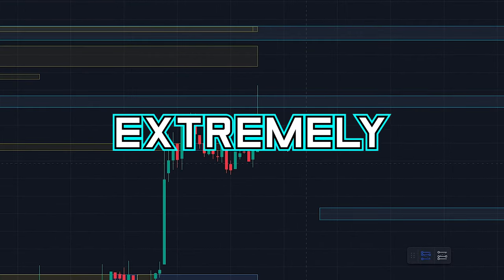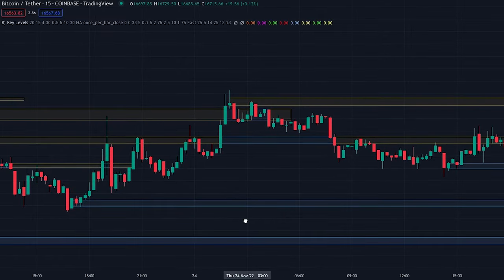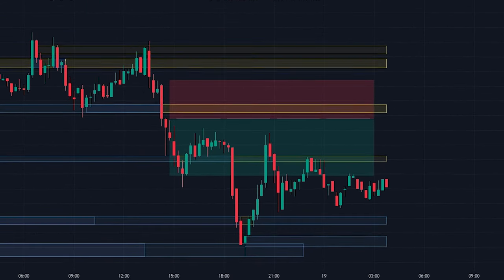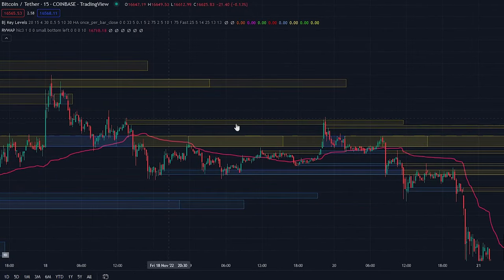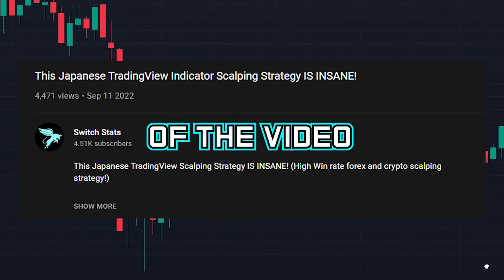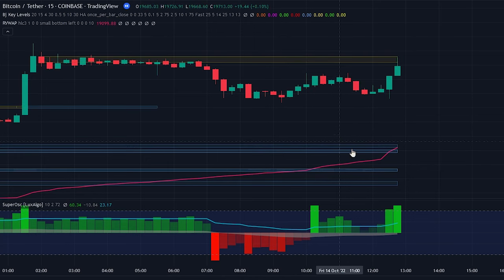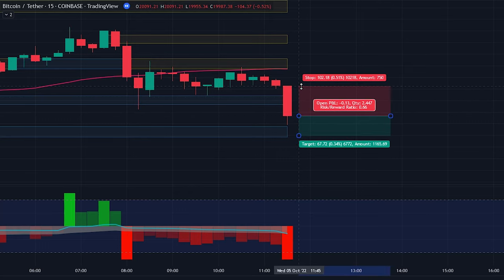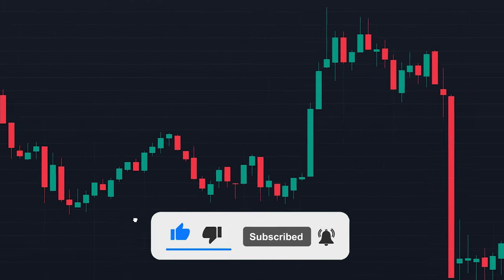BEST TradingView Support and Resistance Indicator - Scalping & Trading Strategy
BEST TradingView Support and Resistance Indicator - Scalping & Trading Strategy. Today we cover the best strategy to trade breakouts in the market using support and resistance.